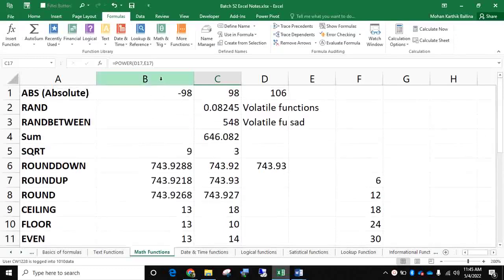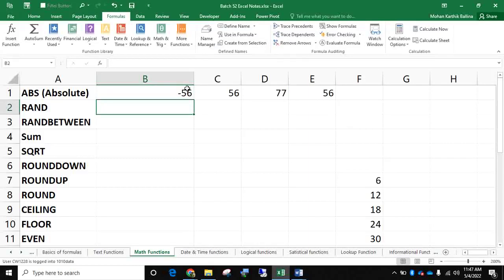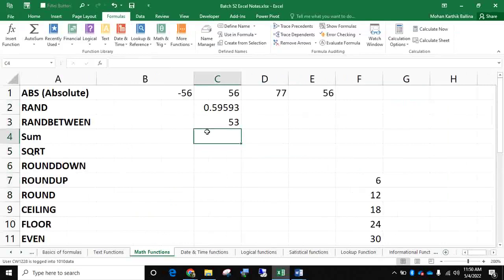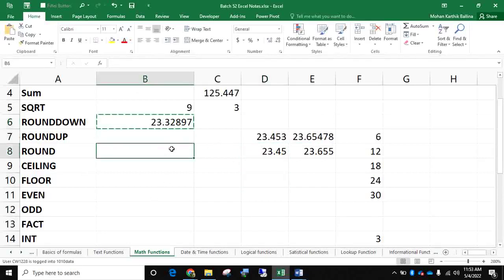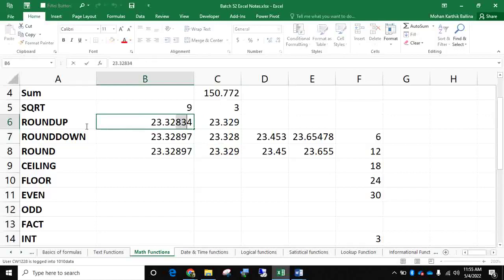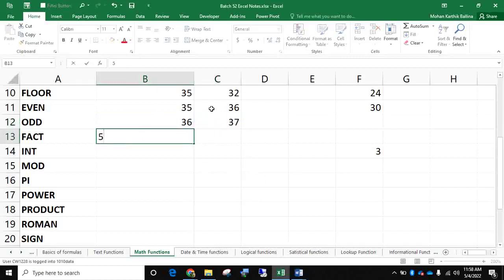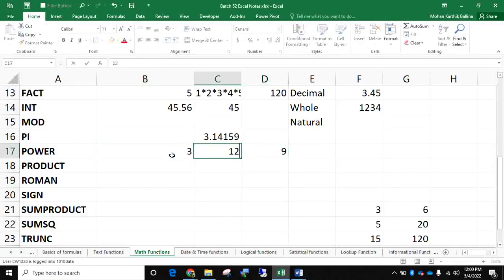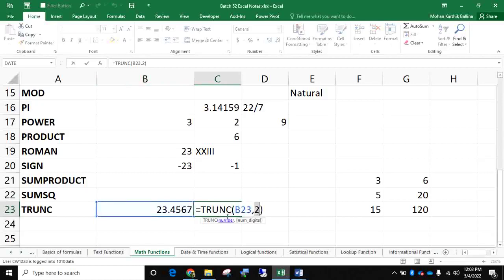Math Functions - Part5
This video will help you to understand Mathematical Formulas which are used to perform various arithmetic operations like sum, average, count, max, min etc.